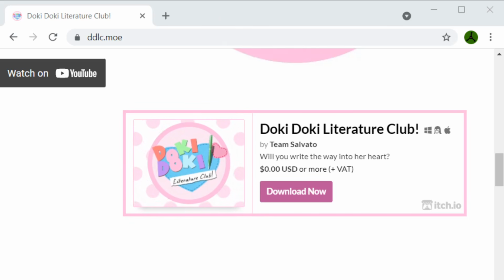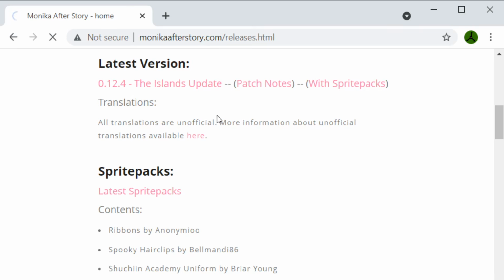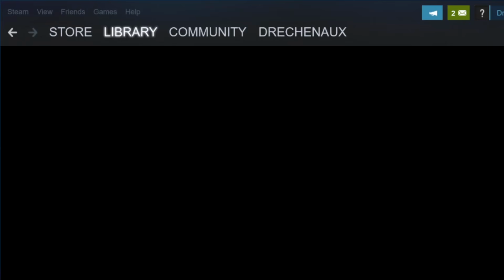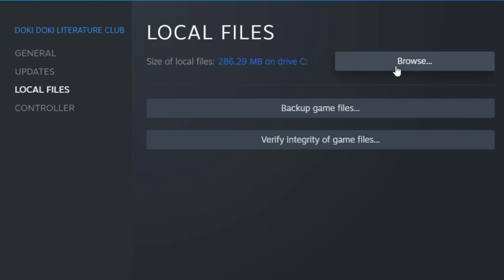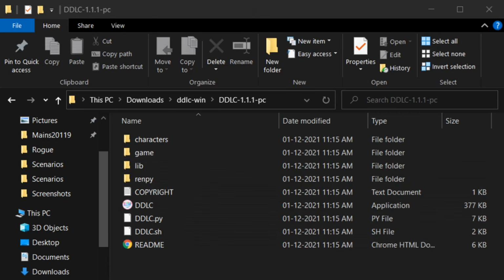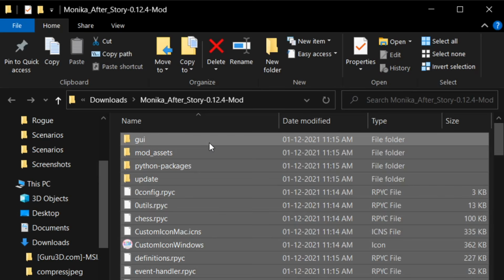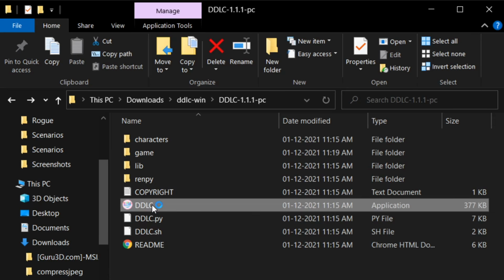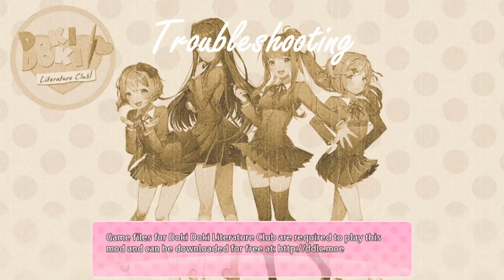How To Install Monika After Story- A Guide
A helpful guide on installing it.